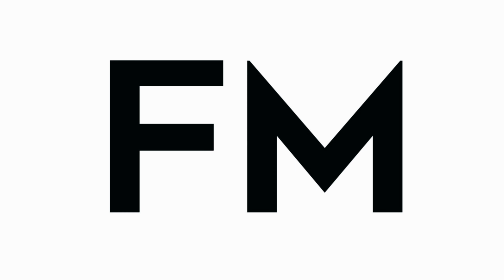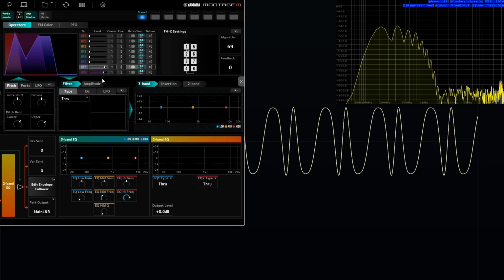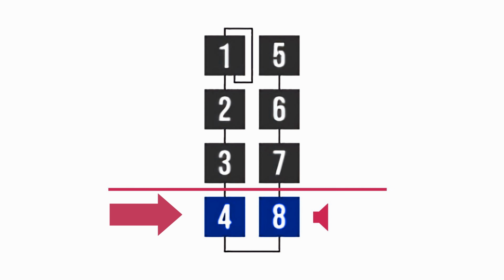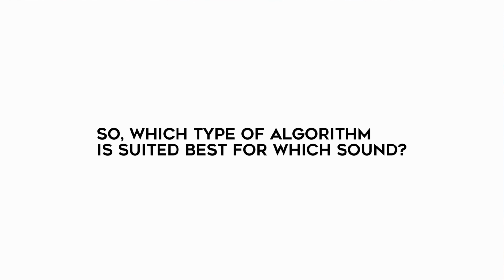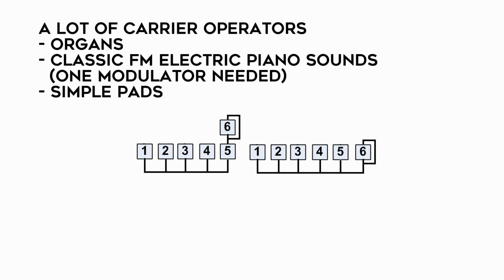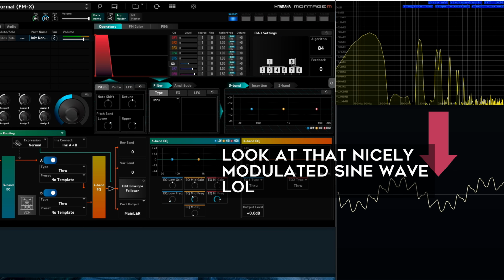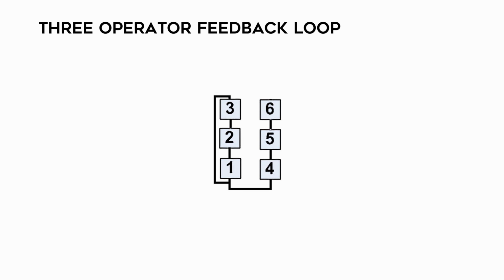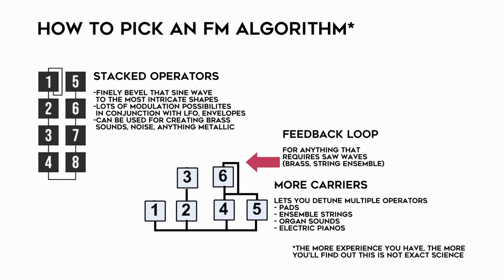FM Algorithms: How to read them, how to choose one (tutorial with examples)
See those charts printed onto your FM synthesizer? Those aren't hiroglyphs, they're a useful information for finding the right algorithm for the sound you have in mind. In this video, I quickly explain how to read them, what to look out for and how to pick one for the sound you want to create. (No table of contents needed today)